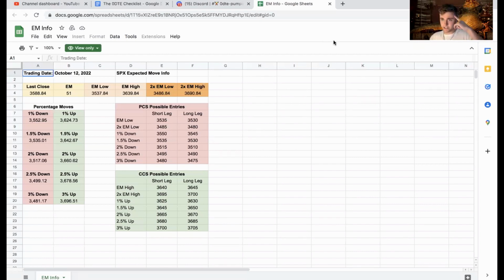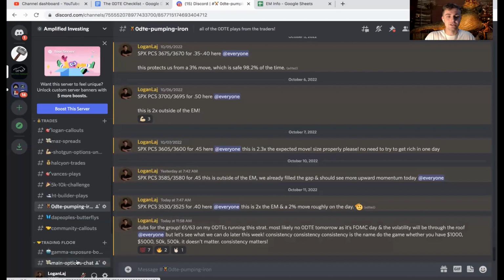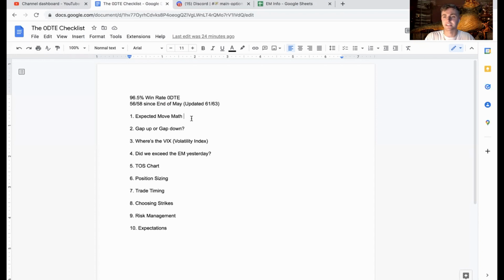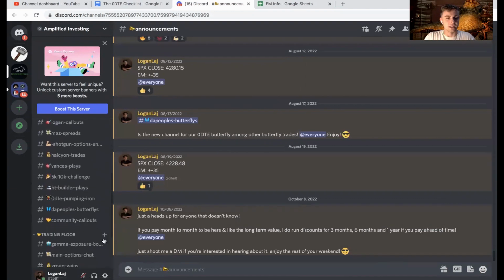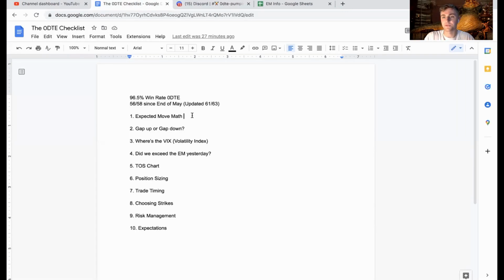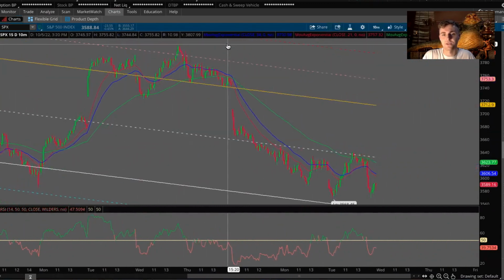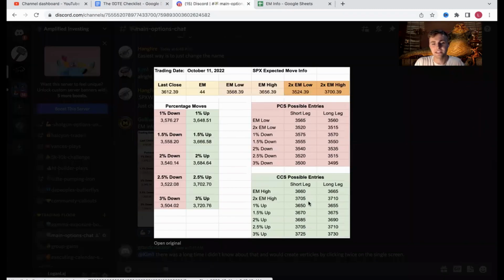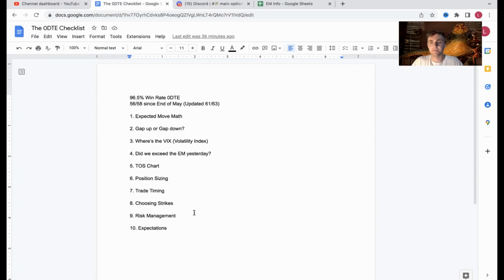Day Trading Options for Beginners! | 0DTE Credit Spreads (Step by Step) | 97% Win Rate (61/63)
My Music on Spotify: Logan Laj

In this video, I go over the 0DTE strategy that I've been running with the discord.

The main benefit of the 0 DTE SPX strategy is that there is no overnight risk as the position is closed on the day of the trade.The second benefit is that by trading the SPX, you have the tax advantages of IRS Section 1256 contracts which means that 60% of profit is taxed at the long-term rate, with the remainder taxed at the short-term rate.The third benefit is that it is a high win percentage and is coupled with a stop loss to protect capital and limit downside risk.The final benefit is that you don’t need to trade high volume and can enter only one or two trades per day and scale your position as your account grows.

There is a large amount of risk that is being taken when you place a 0DTE trade! You absolutely have to stay strict to your stop loss. One slip up and you can really lose a chunk of your collateral in a play.

I highlight the moving averages that I use in this video as well. 10 Ema's, 34 Ema's etc. TTM squeeze is another indicator that I'm a big fan of using. RSI is also a nice way to see where the market looks like it'll be heading. I'm a big fan of shooting for about 8-10% a day on my 0DTE. It just makes the most sense to me. I'd rather keep my capital safe and gain a bit of interest per week! Nothing too crazy.